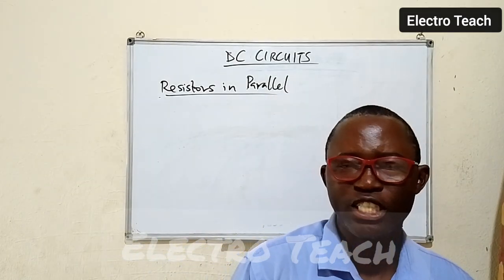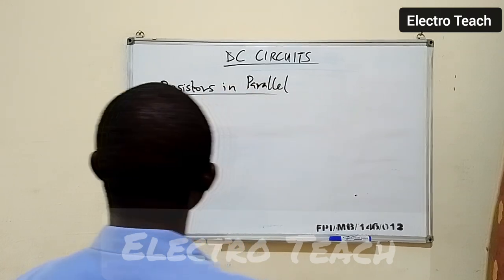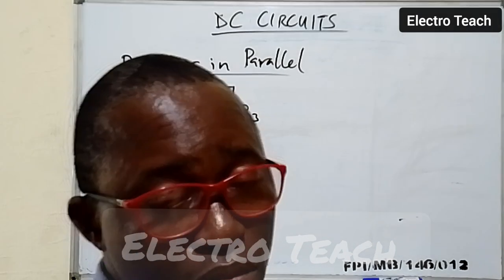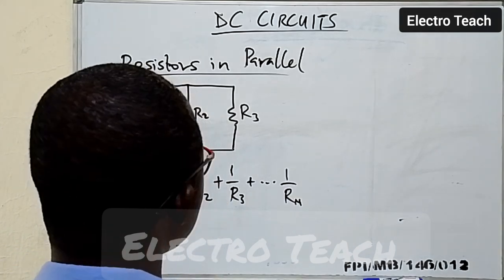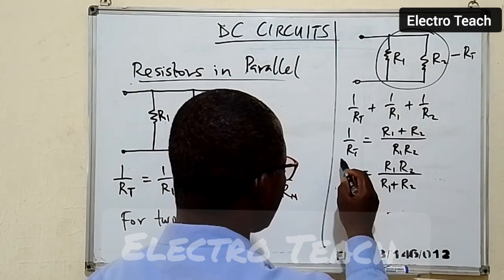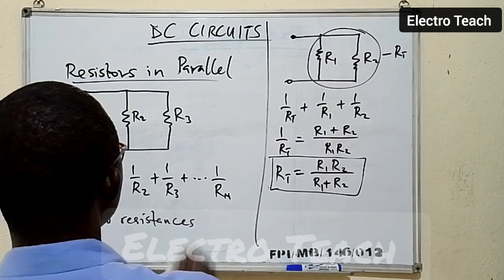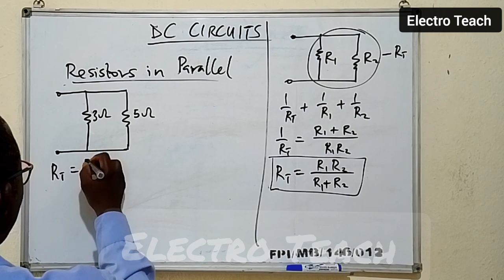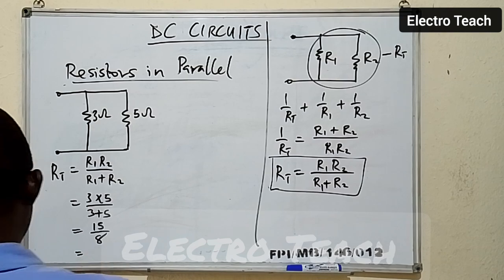DC Circuits: Solving PARALLEL RESISTANCES || Equivalent of Resistances in Parallel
Master the art of solving parallel resistances in DC circuits with our in-depth tutorial! In this video, we'll explore the equivalent resistance formula and how to apply it to various parallel resistance configurations.

Learn how to:

- Calculate equivalent resistance in parallel circuits
- Apply Ohm's Law and Kirchhoff's Laws
- Simplify complex parallel resistance networks
- Solve problems with multiple resistors in parallel

Perfect for electronics students, engineers, and hobbyists looking to improve their understanding of DC circuits. Our parallel resistances tutorial covers essential topics, including:

- DC circuit analysis
- Resistance calculation
- Circuit simplification
- Problem-solving strategies

Info on DC circuits, parallel resistances, equivalent resistance, resistance calculation, Ohm's Law, Kirchhoff's Laws, circuit analysis, electronics tutorial, engineering students, hobbyists, circuit simplification, problem-solving.